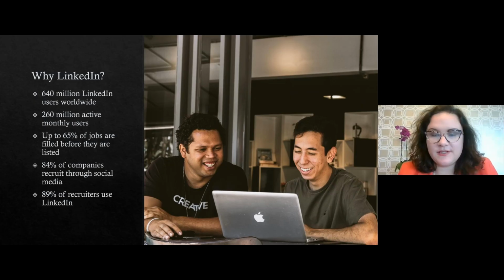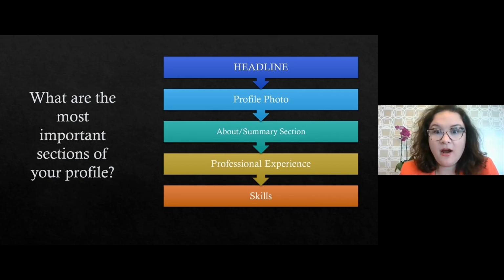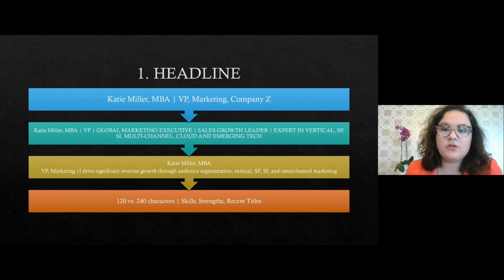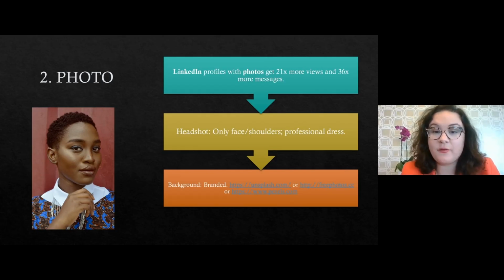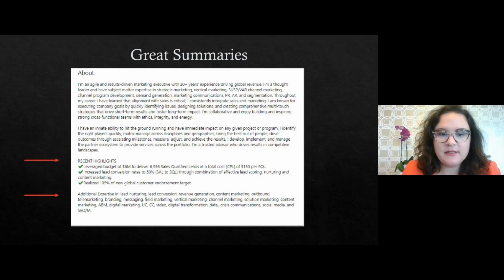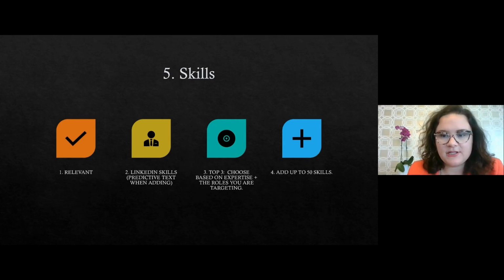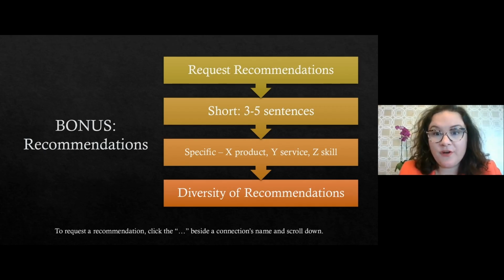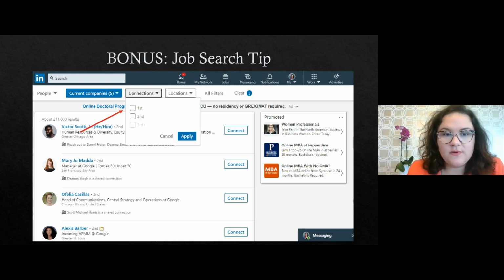5 Steps to Optimize Your LinkedIn Profile for Recruiters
*Is Your LinkedIn Profile Working for You?*
If you’re seeking to boost your LinkedIn profile engagement and stop leaving opportunities on the table, this webinar is for you. Join Anna Kate Anderson '10 MA as she leads you through optimizing the most heavily weighted profile sections for recruiter searches, including:

[8:12–14:55] Headline
[14:56–17:07] Profile Photo
[17:08–20:27] About/Summary
[20:28–23:17] Professional Experience
[23:18–26:49] Skills
[26:50–28:50] Recommendations (Bonus)
[28:51–31:35] Job Search Tips (Bonus)

Get ready to enhance your LinkedIn presence and advance your professional brand.

*About NAA Careers*
At every stage of your career, the Northwestern Alumni Association has resources, guidance, and a powerful alumni network to support you long after graduation.